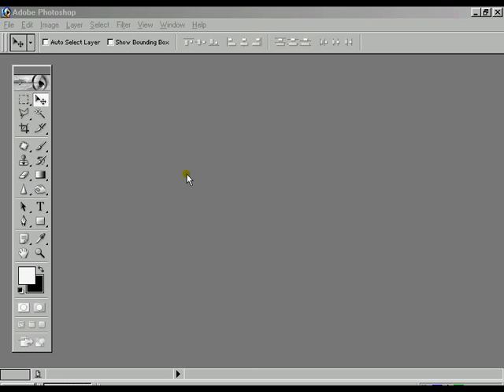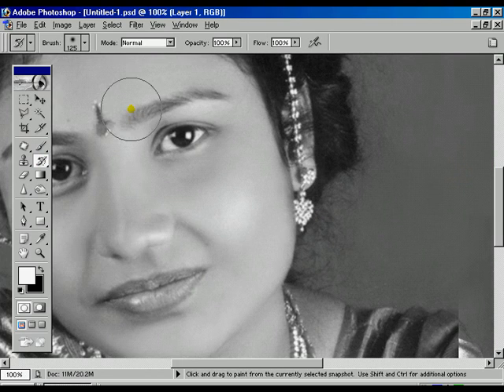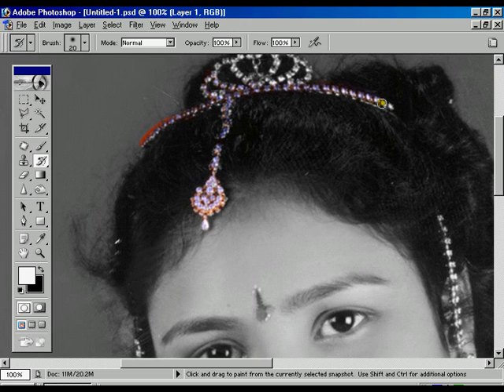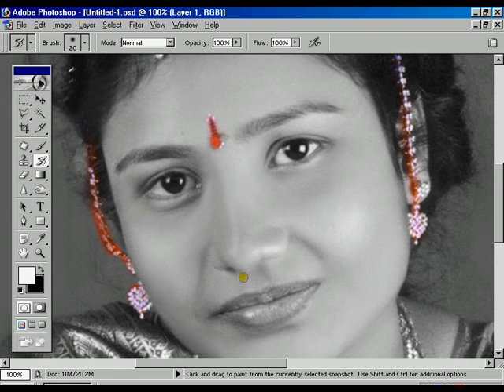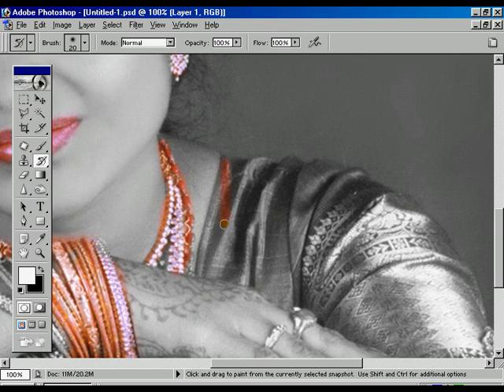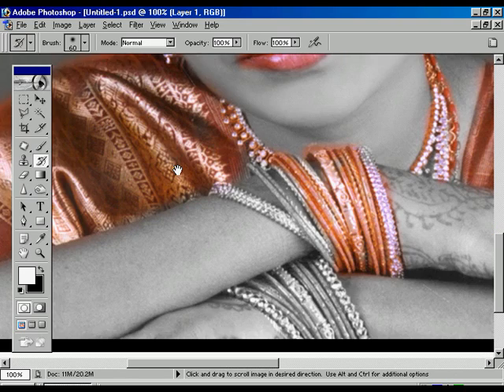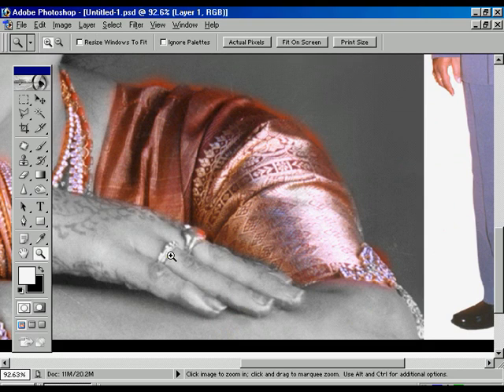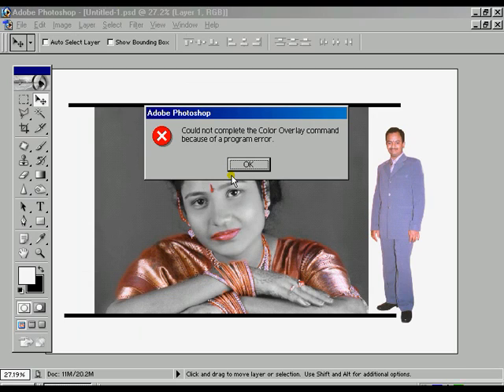Converting Color Photos To Black And White In Photoshop .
In this tutorials we'll look at the many ways of converting color photos to black and white in Photoshop.